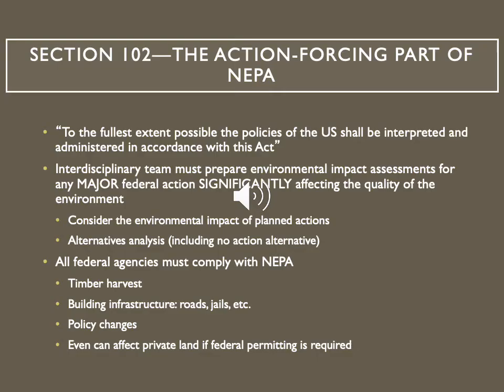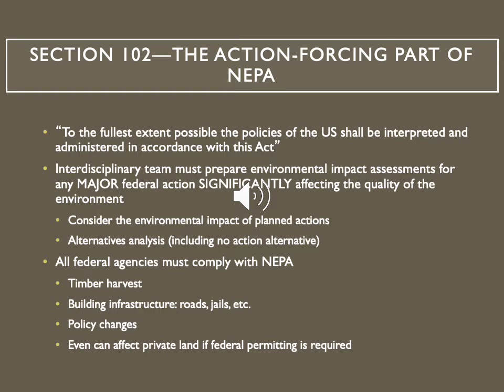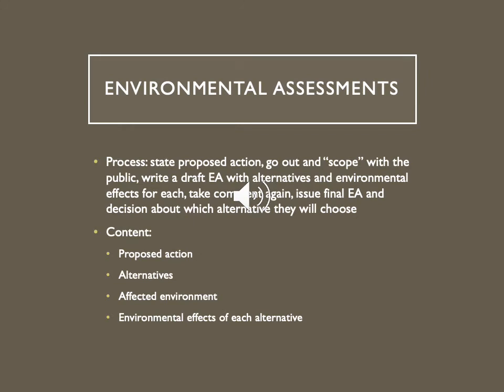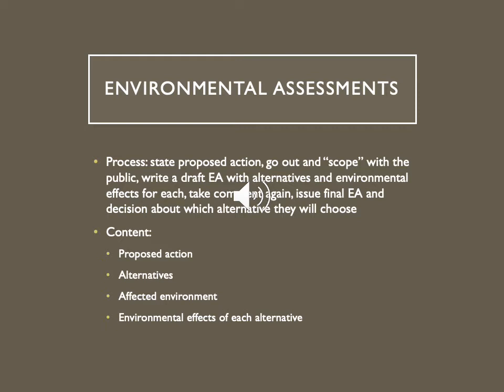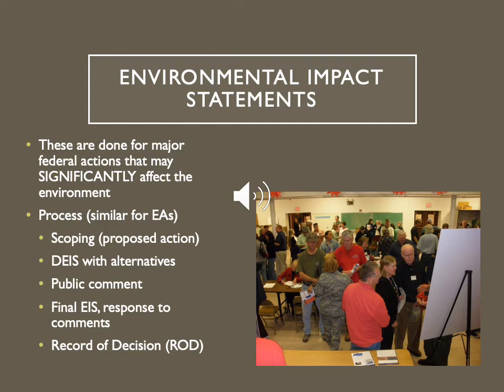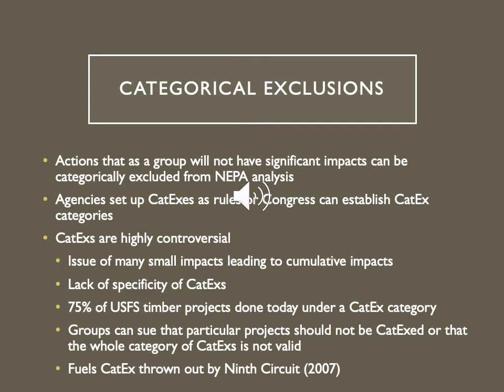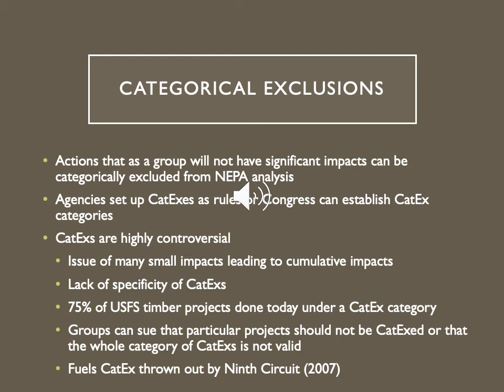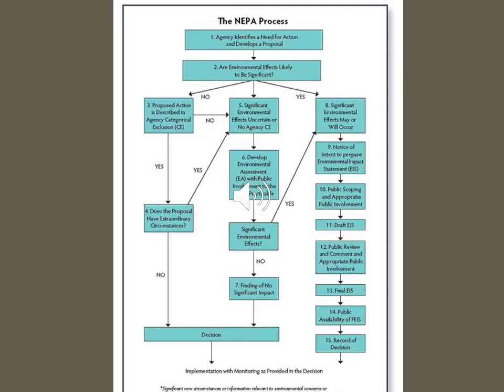NEPA Lecture 2